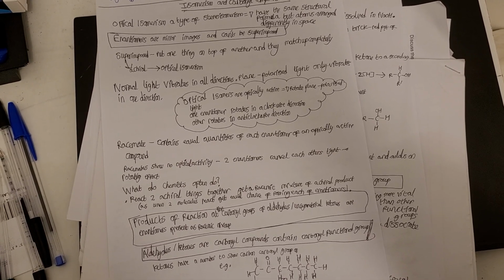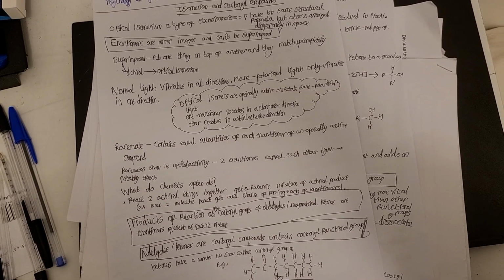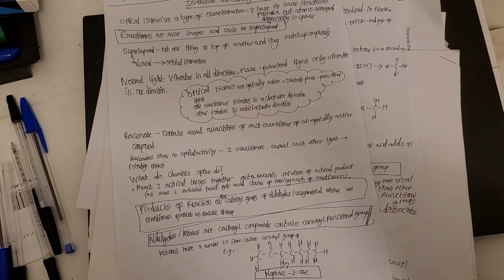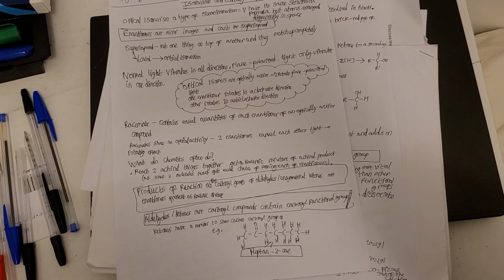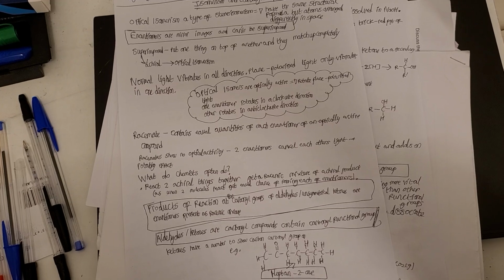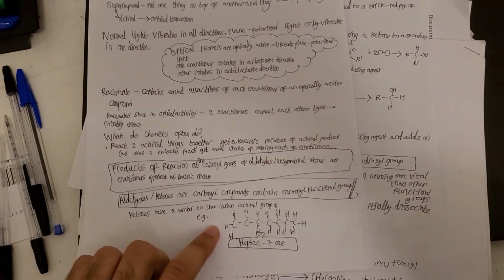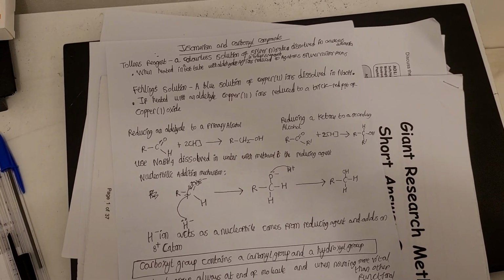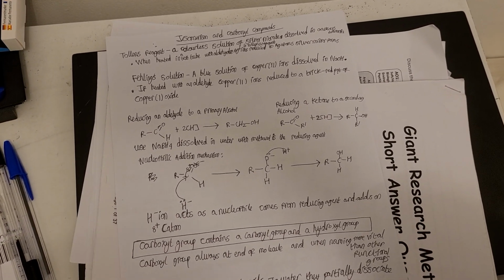Isomerism and Carbonyl Compounds